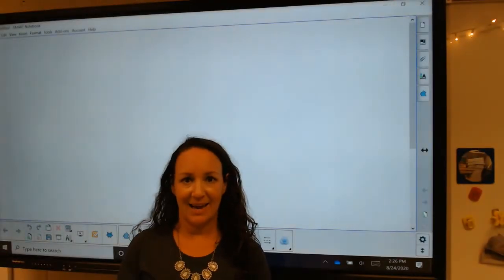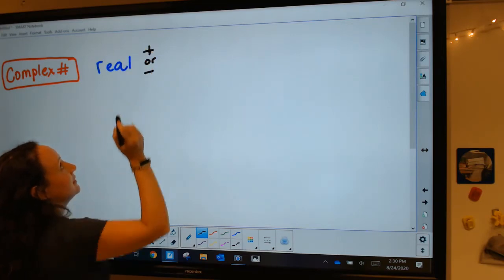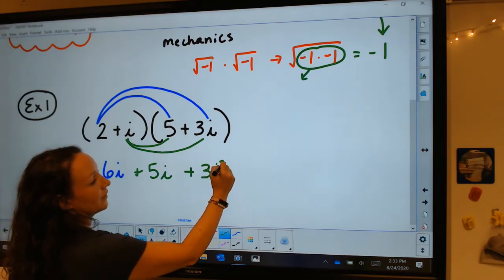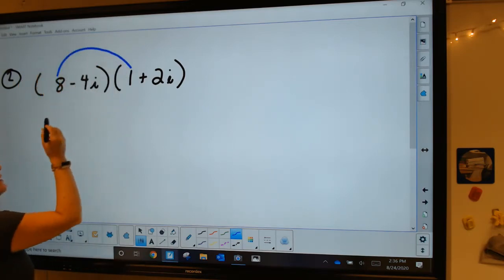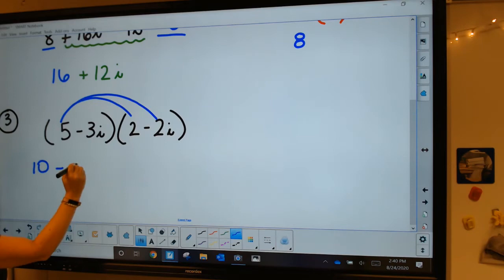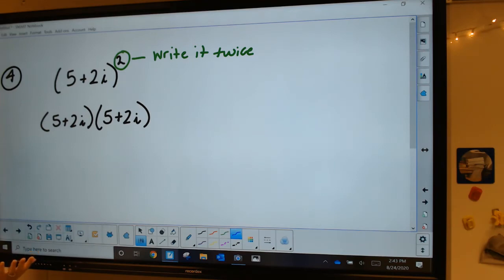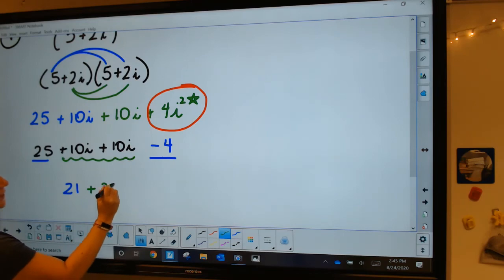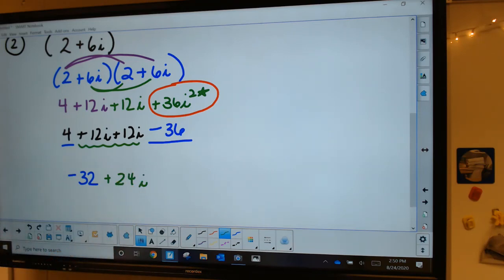Notes 4 Multiply Complex Numbers